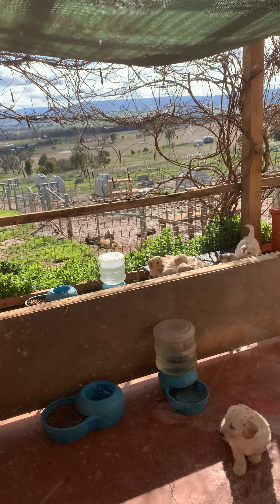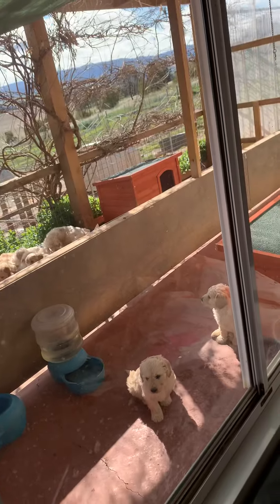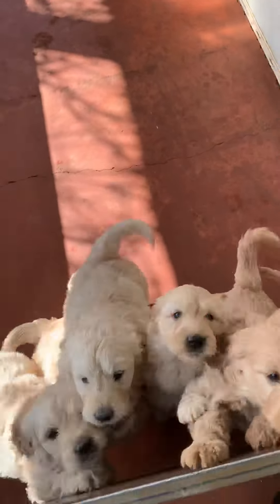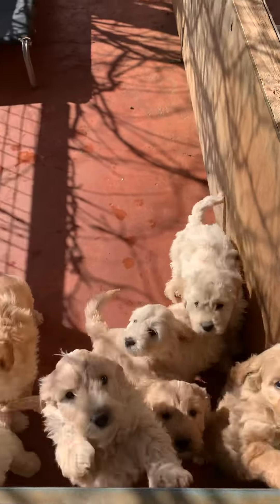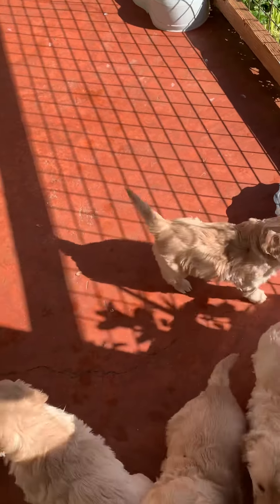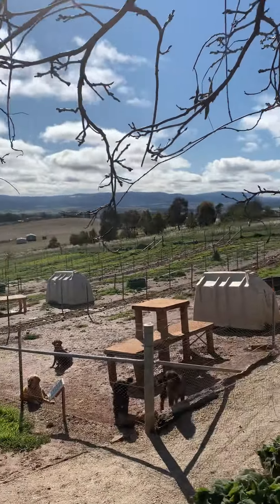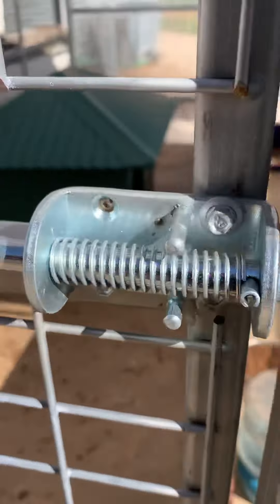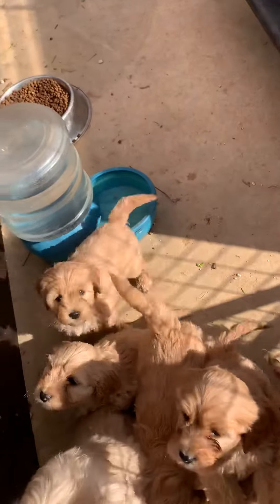All the puppies!